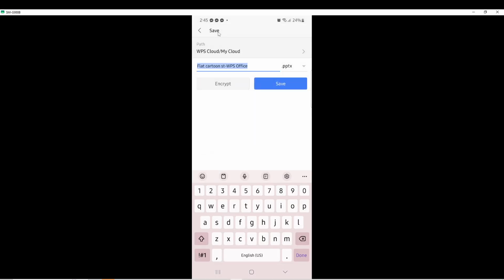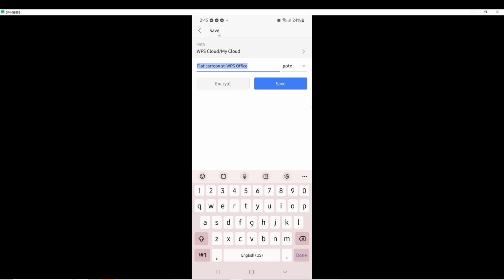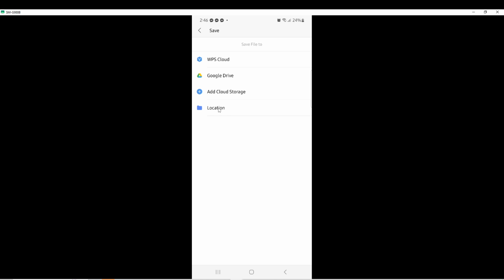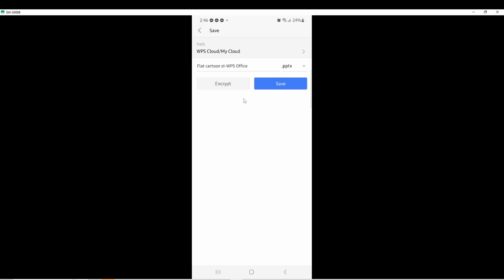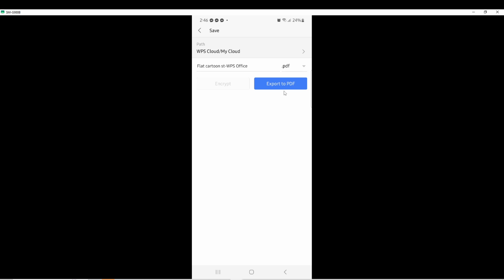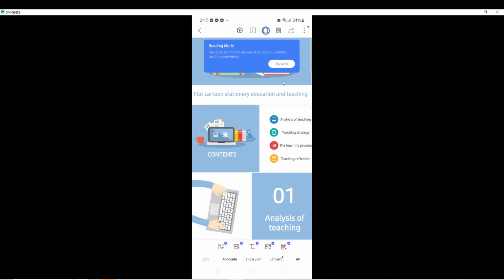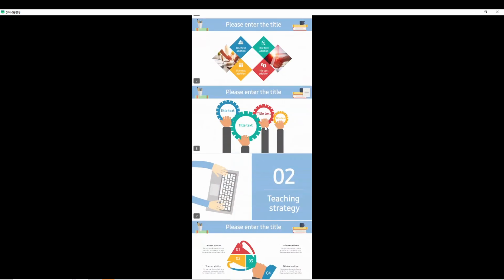How To Export PPT To PDF In WPS Office Mobile [2026 Guide]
In this video, we dive into the straightforward process of exporting your PowerPoint presentations to PDF format using WPS Office Mobile. Whether you’re a student, educator, or professional, this guide will walk you through each step to ensure your presentations are easily shareable and maintain their original formatting.

By the end of this tutorial, you will confidently convert your PPT files to PDF on WPS Office Mobile, perfect for sharing or printing.